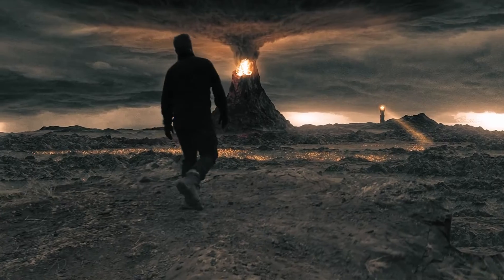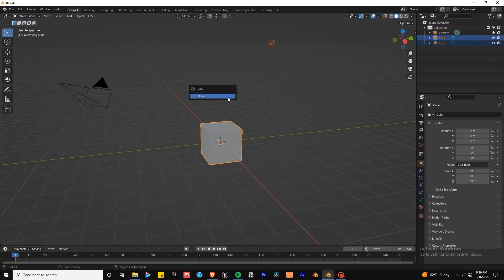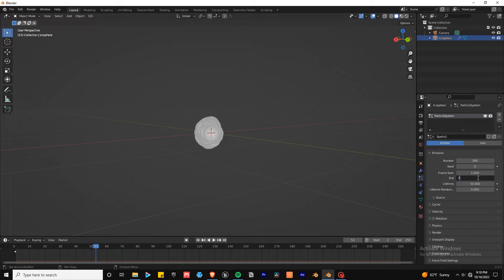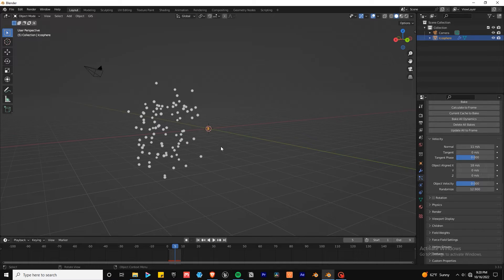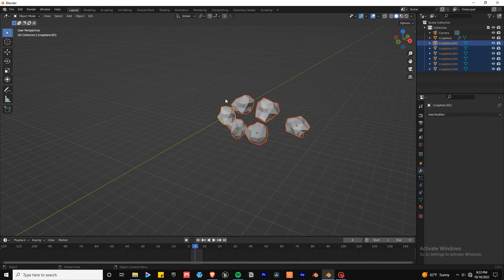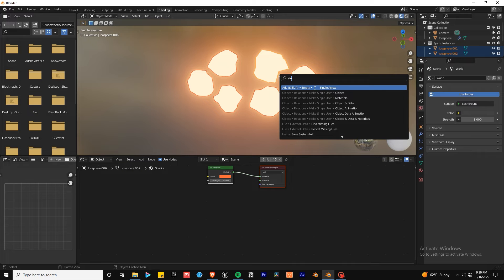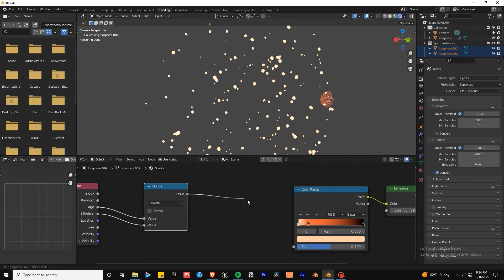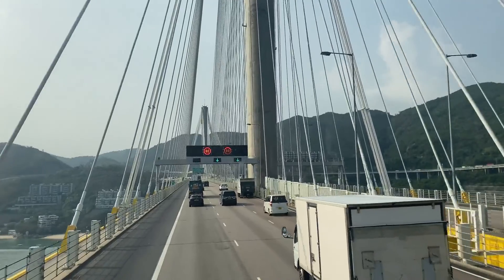How to Make Realistic Sparks | Blender Tutorial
If you've ever wanted to make sparks because you've run out of online resources or need a specific type, then this video might be for you. Hope it helps you make your own awesome stuff!

A Light in the Dark
John 8:12